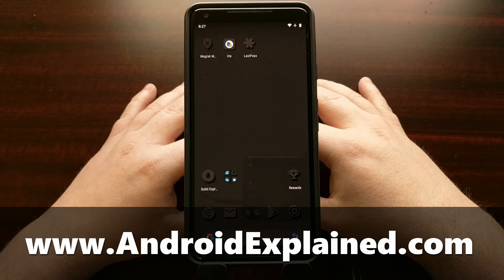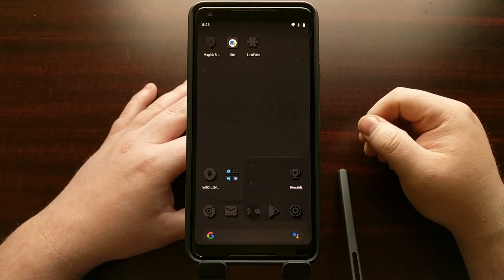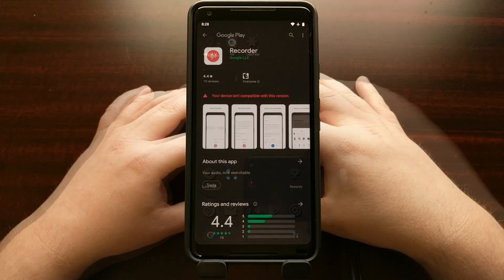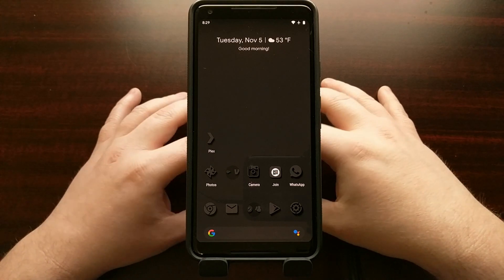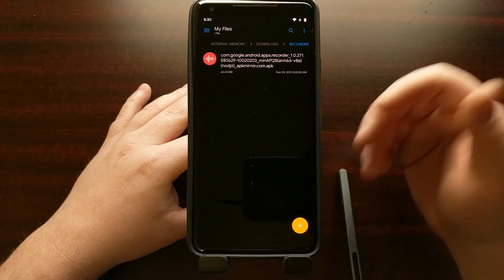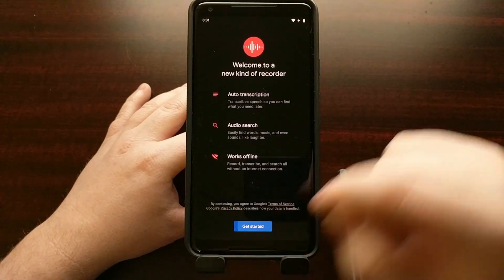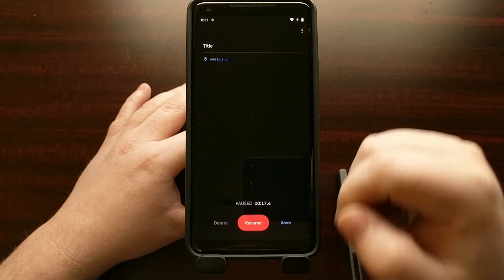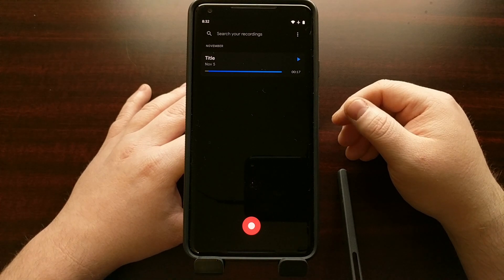Installing the Google Recorder App on the Pixel 3, Pixel 2, and Pixel 1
Earlier this year Google launched a number of hardware devices alongside new apps and additional features to existing applications. One new app is called the Google Recorder but it is only available on the Pixel 4 right now. Thankfully though, we can manually install this on any Android 9.0+ smartphone out there (including older Pixel devices as well).